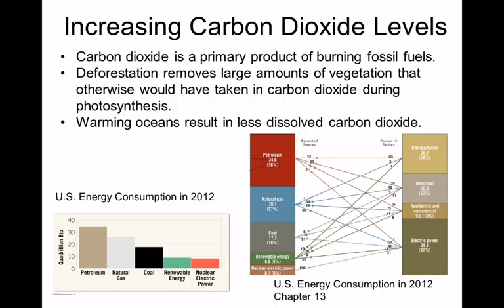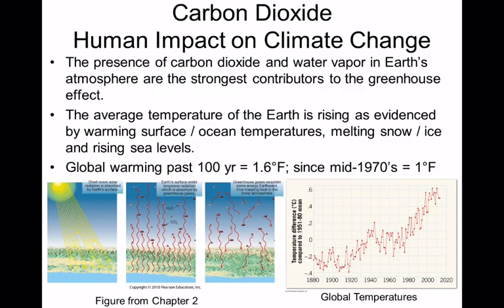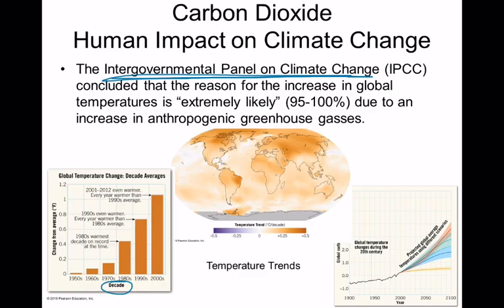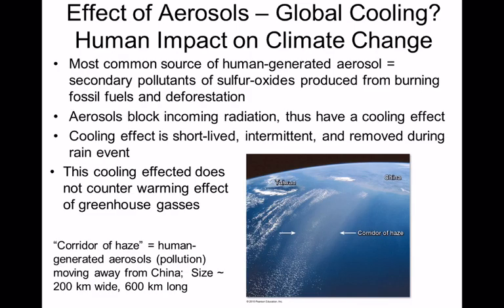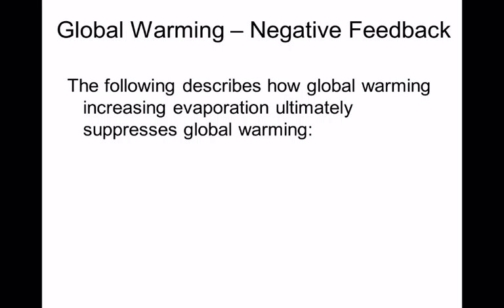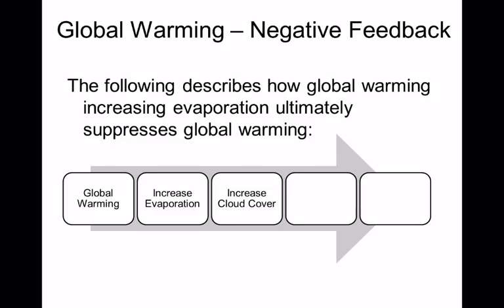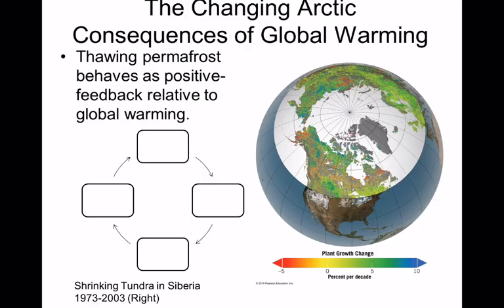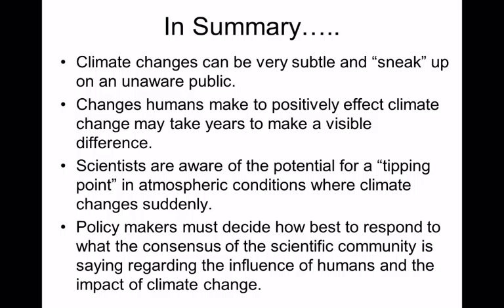PHS165e Ch14 Climate Change Second Part